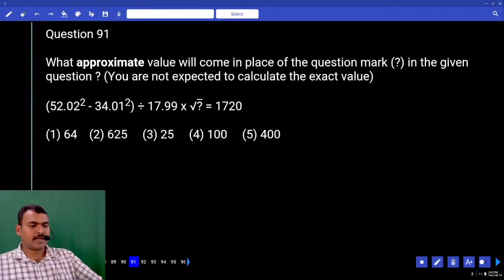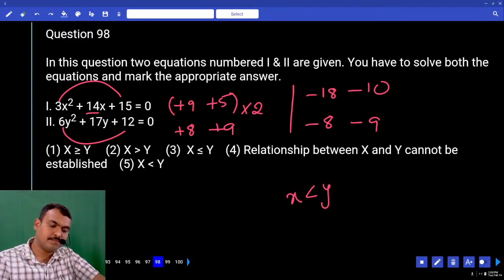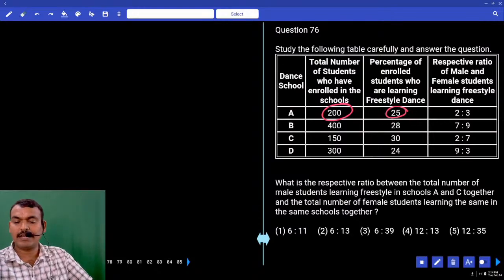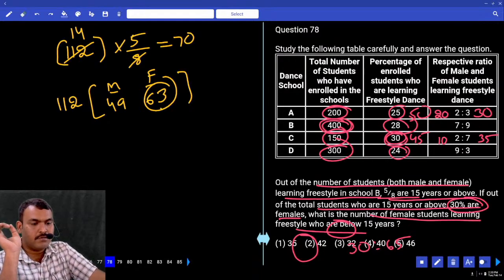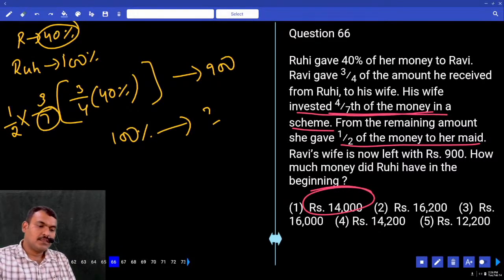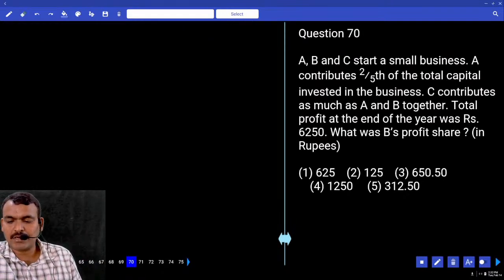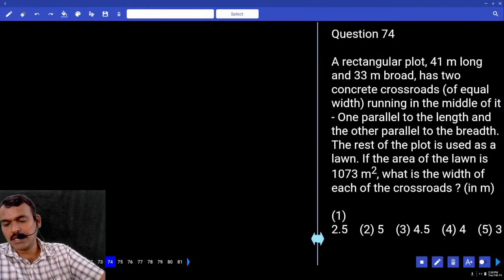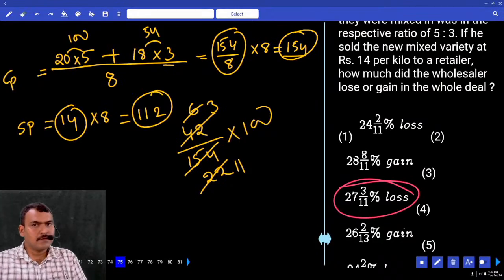LIC AAO PRELIMS MOCK TEST NO-48 | QUANTITATIVE APTITUDE PRACTICE SET WITH IMPORTANT QUESTIONS